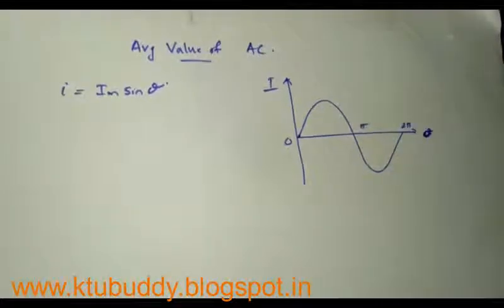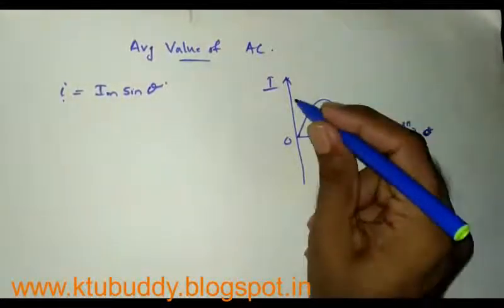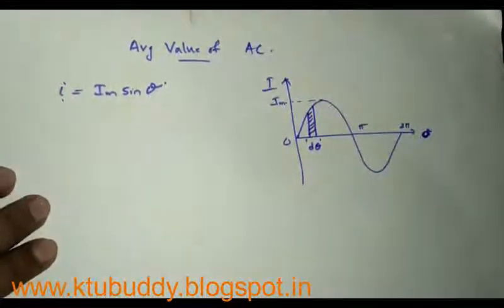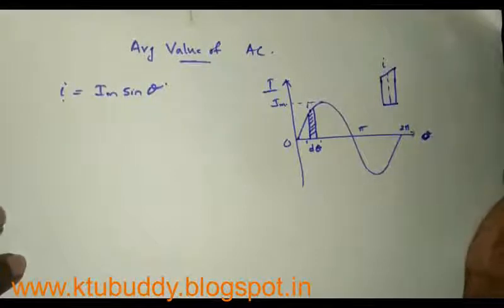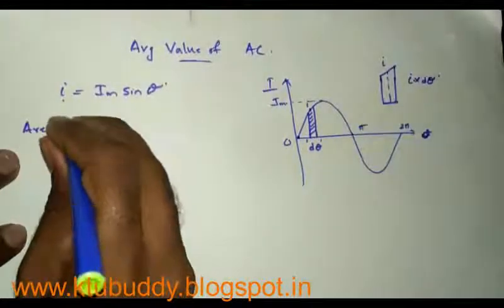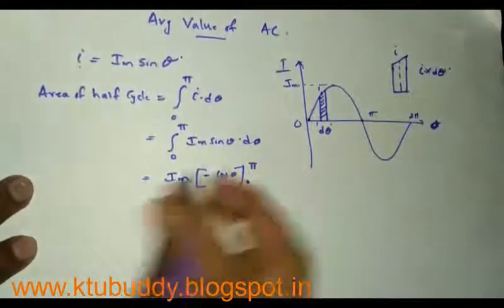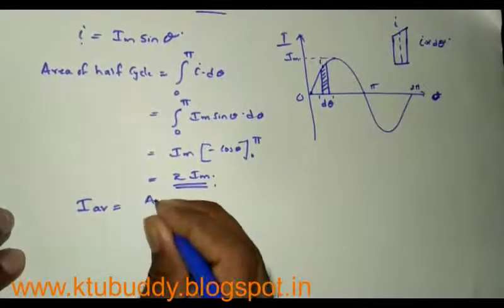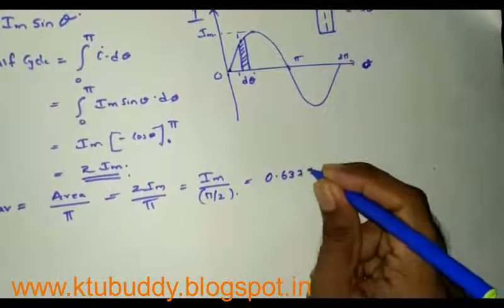Average Value of Sinusoidal AC KTU BEE